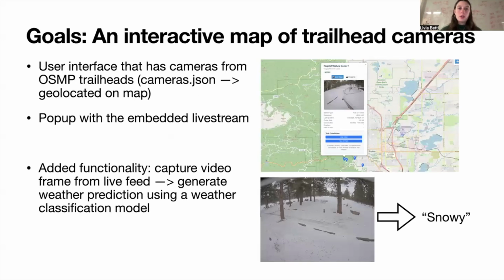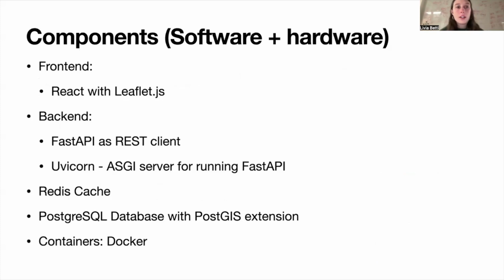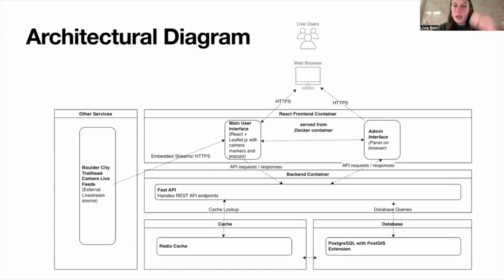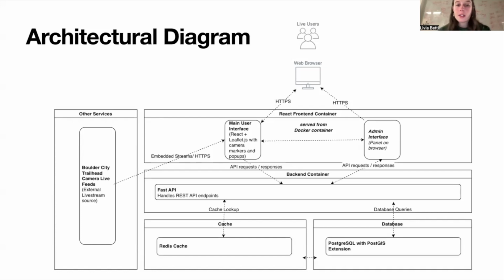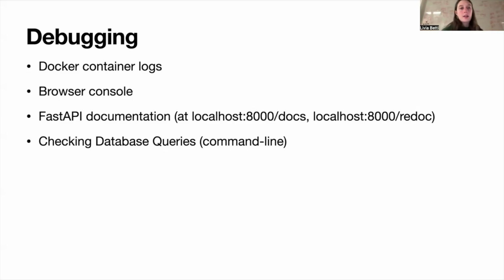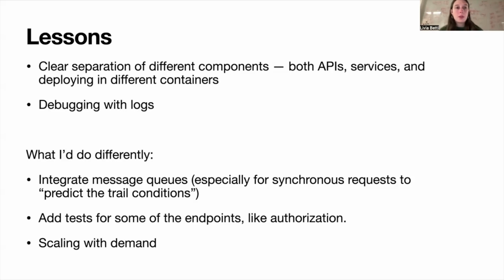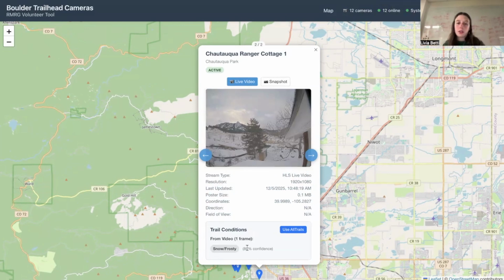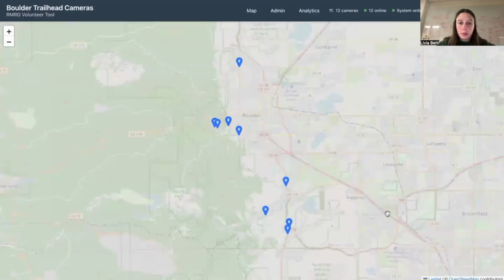Datacenter Scale Computing Final Project